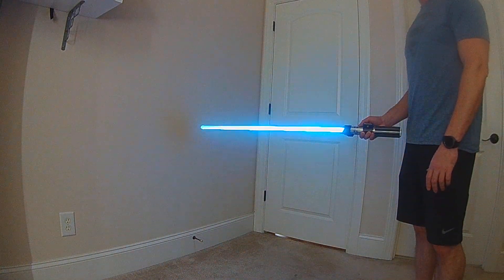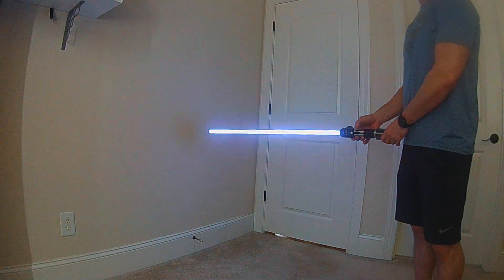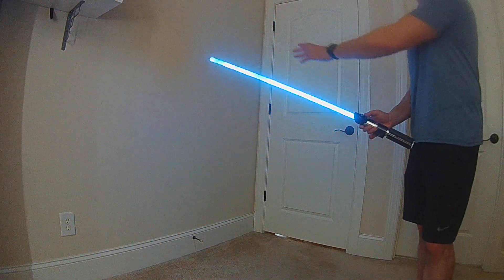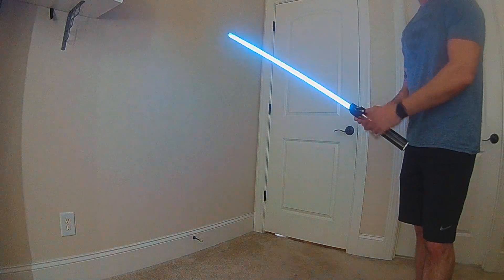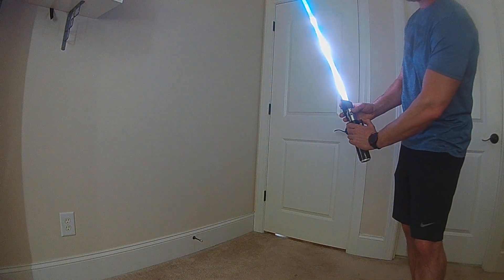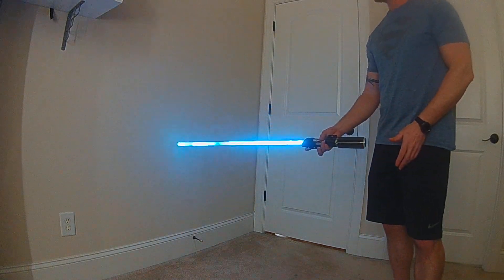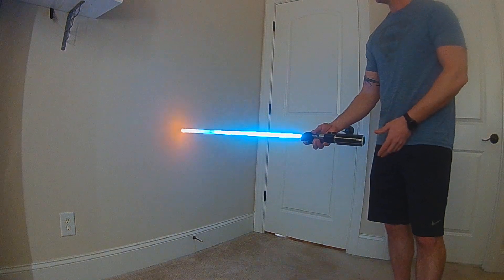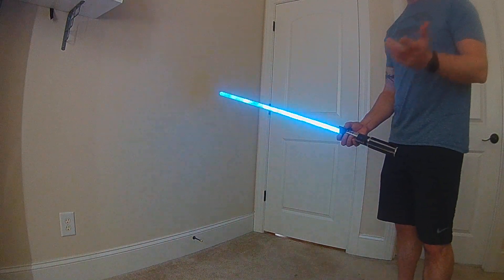Fully Responsive ElectroStaff Style (Intensity Twist) for ProffieOS 4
ElectroStaff style features a pulsing electric blade to mimic the Electrostaff weapons, this version allows you to increase or decrease the intensity level in real time by turning your hilt. In addition, this style features the ColorWheel variation that will allow you to change the color of the base blade without affecting the other effects.

Fully Responsive Styles included:

Responsive Blast = instead of a randomized location, the blast location is now based on the angle of your blade to create a more realistic and immersive blast deflection effect, it features transitions in and out that the user can choose and modify

Responsive Clash = instead of a randomize clash location, the clash effect will mirror the Responsive LocalizedLockup location to help with choreography and realism. The location of the Clash effect is based on the angle of your blade and allows you to line up clashes for the Responsive Lockup

Responsive Lockup = rather than an animated effect I would typically use to mimic blades sliding against each other in a struggle, LocalizedLockup now moves based on the angle of your blade allowing for a more realistic effect as you move towards yourself defensively the lockup slides down the blade and as you move your blade towards your opponent it will slide up the blade to give you a real struggle effect, it features a quick flash transition in like in the films and a power absorption transition out as the blade restores itself.

Responsive LightningBlock = this hybrid effect features a Force Lightning effect that dances along the blade, you can control the intensity of the attack by turning your hilt to have it be more intense of less intense. In addition, it uses Responsive control to "focus" the attack as you move your blade to the straight up position to give you a real immersion into the effect. It features a large initial blast transition in and a power absorption transition out to add to the realism.

Responsive Melt = based on the scene from EPI when Qui Gon is cutting through the blast door, melt mimics a surface being heated and melted, you control the "temperature" and intensity of the melt by turning your hilt it will heat the material from a Red to very hot Orange/Yellow and back based on turning of your hilt, it features a wipe in and wipe out transition to mimic the end of the blade entering and exiting the surface.

Responsive Drag = the tip Drag now responds to the turning of the hilt to increase or decrease the depth of the drag area. it features a burst and fade out transition

Responsive Stab = the Stab effect will change in size based on the angle of the blade, if you Stab downwards the effect will be a larger, deeper depth, it features a wipe in and wipe out transition